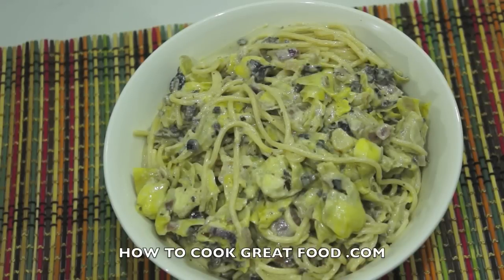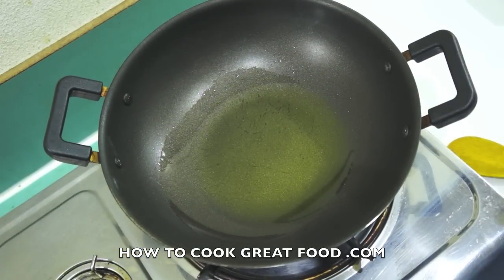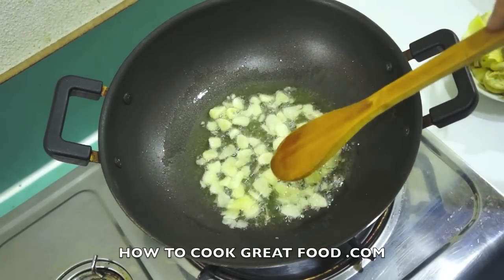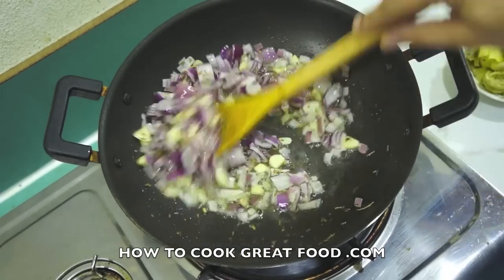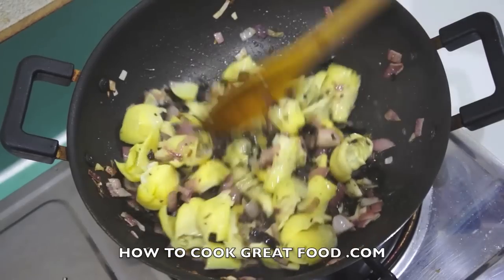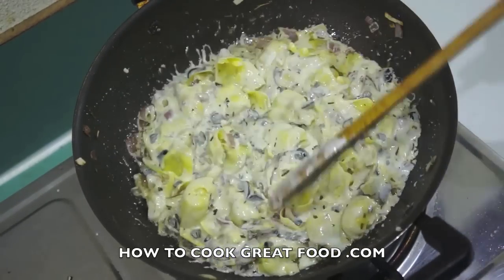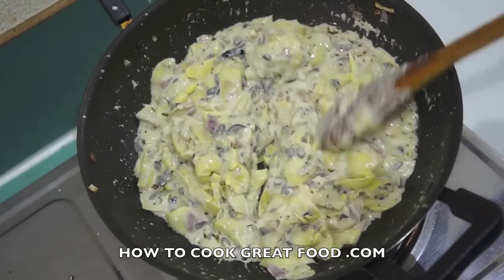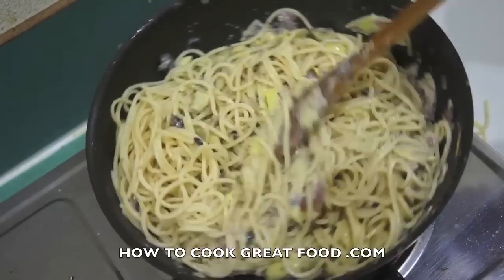★★ Italian Food - Artichoke Hearts Cream Spaghetti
This is super fast n tasty, Artichoke hearts, garlic, onions, black olives, tarragon (or basil, oregano, parsley, marjoram) and cream. Its that simple. Penne or any pasta also works a treat.
Food from the Med include Italian, Spanish, Greek and from Portugal. It also include many of the smaller island countries such as Malta. This huge region of cooking is diverse and even covers many Arabic influences due to historical events. So it is not just pasta, pizza,tortilla or hummus. As rich as the day is long let us see how many wonderful dishes we can serve up for you.

Granchio: crab Grappa: liqueur made from the must of grapes Griglia: grill